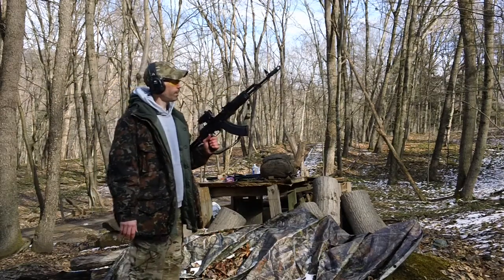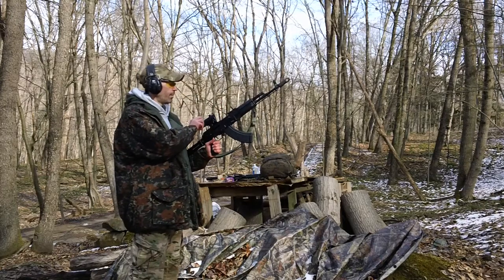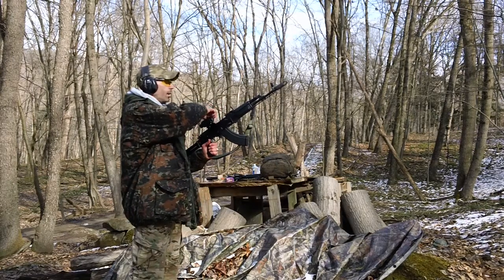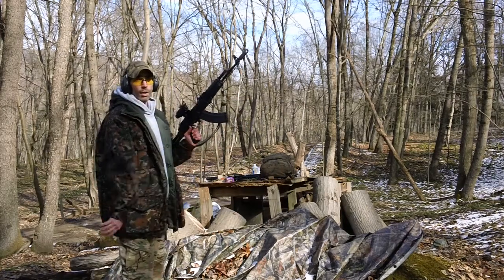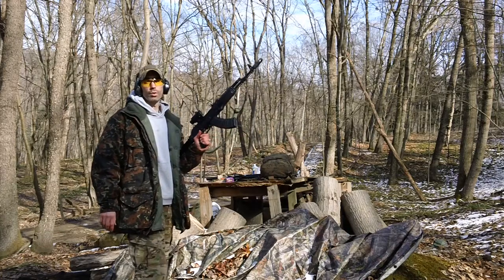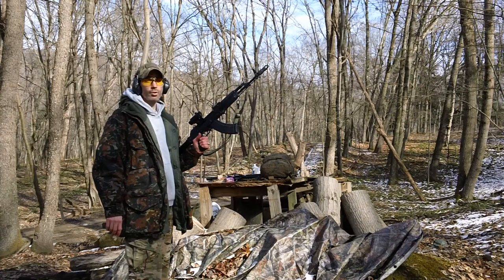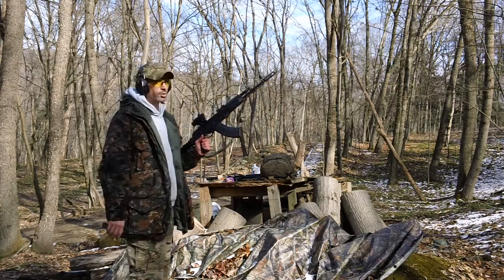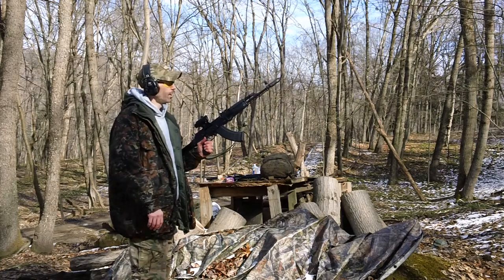AK-47 PUFGUN Magazine 7.62x39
cheap 9 dollar pufgun gen 1 mag,  functioned ok,  no problems.